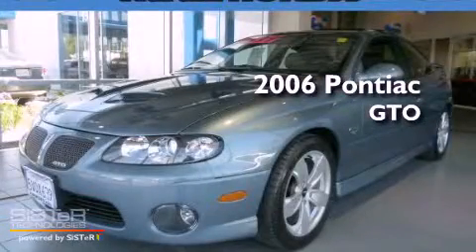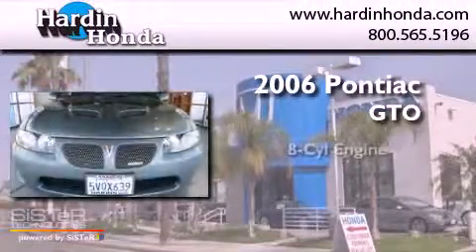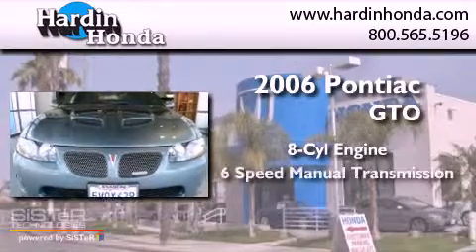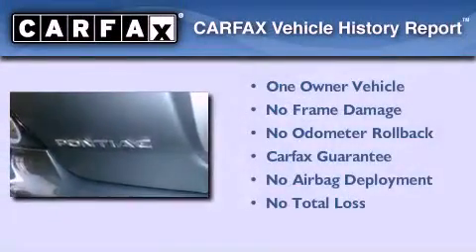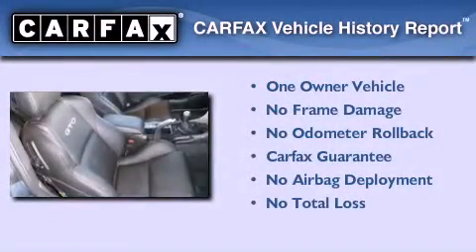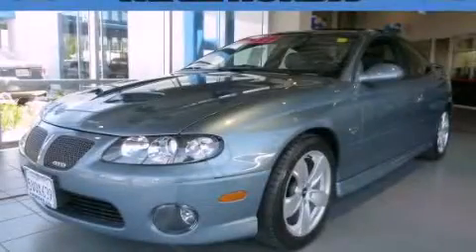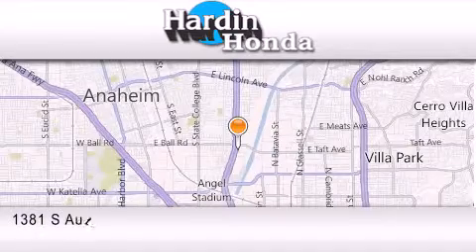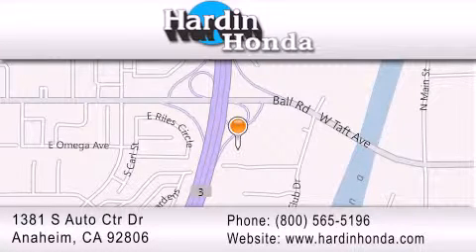2006 Pontiac GTO Irvine CA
Year : 2006
 Make : Pontiac
 Model : GTO
 Engine : 8 Cyl.
 Trans . : 6-Speed Manual
 Exterior : CYCLONE GRAY METALLIC
 Miles : 6,507
 Interior : BLACK
 Stock : 221208A

 1381 S. Auto Center Dr.